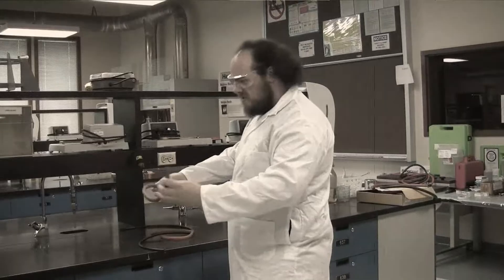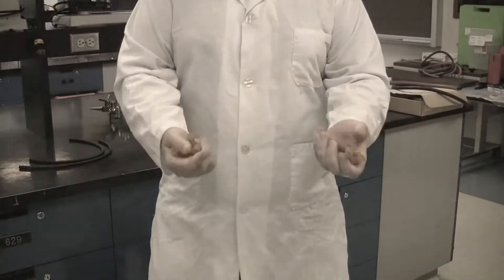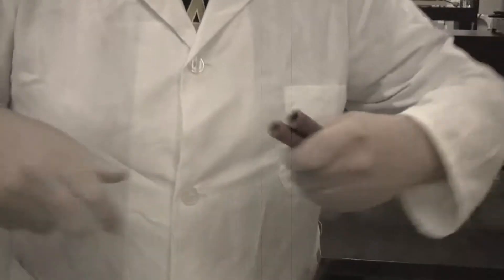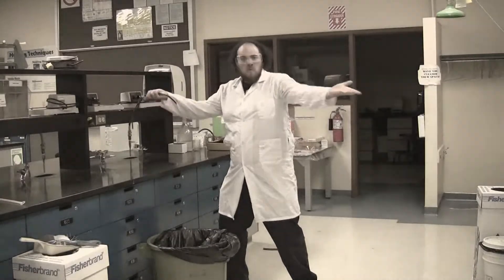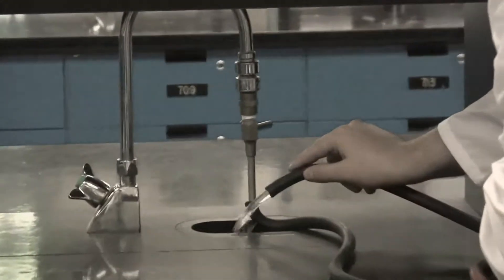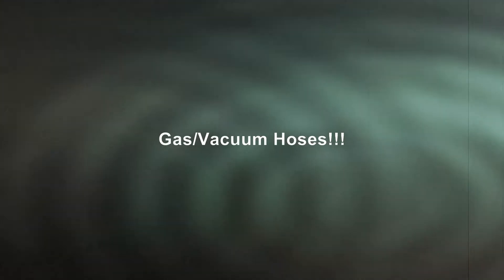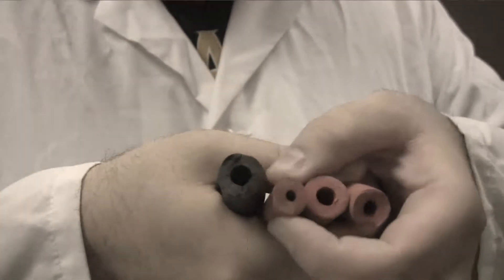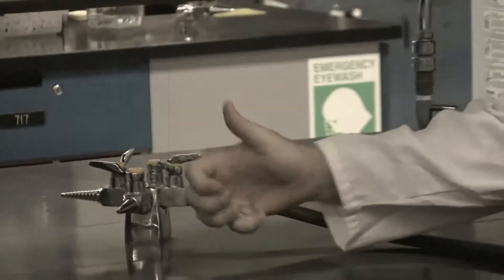Hoses and you!!!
Title: "Hoses and YOU"